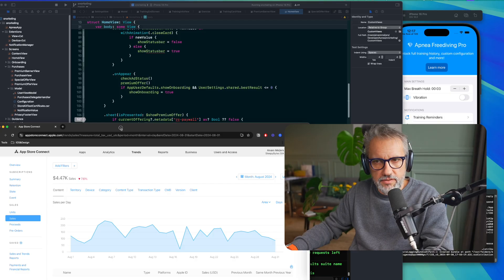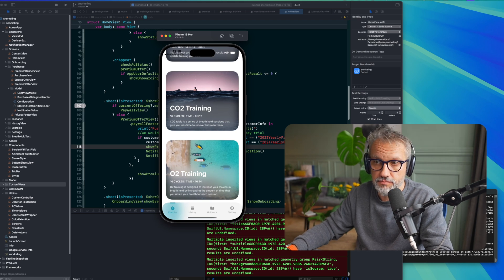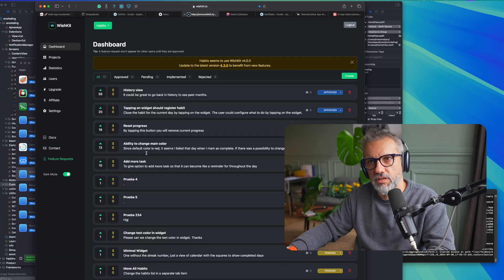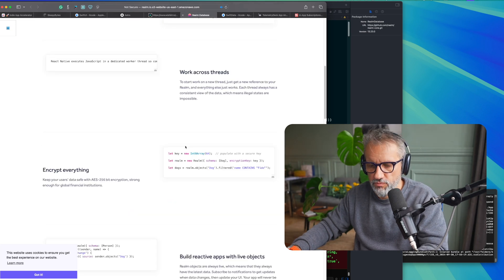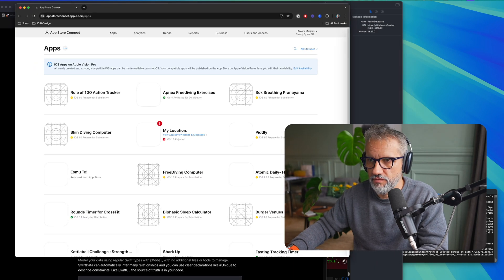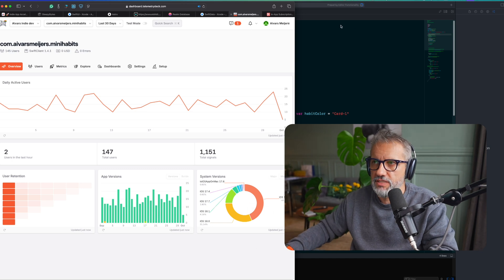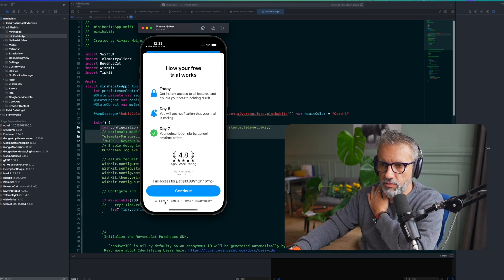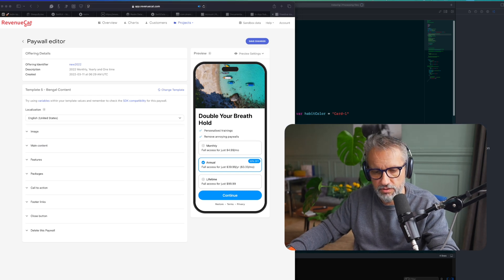I earn $4'760 month from side projects with this Simple tech stack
💰 Build an App in your spare time to $5k/month (paid Training + Community & Mastermind)